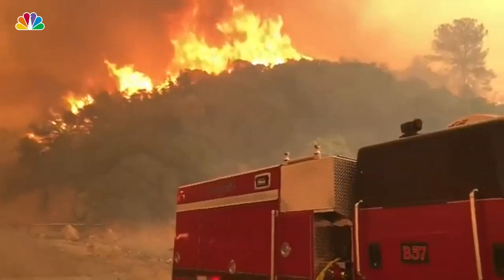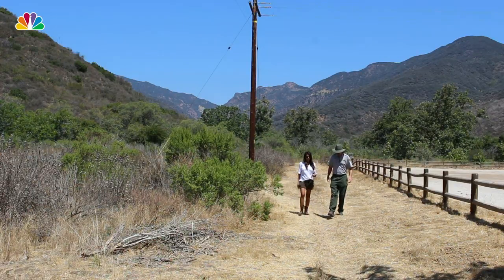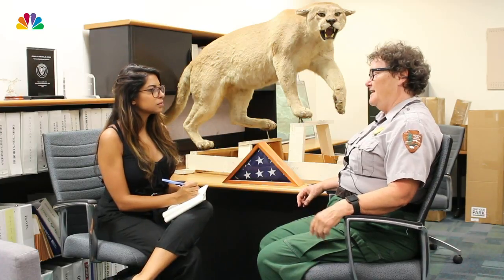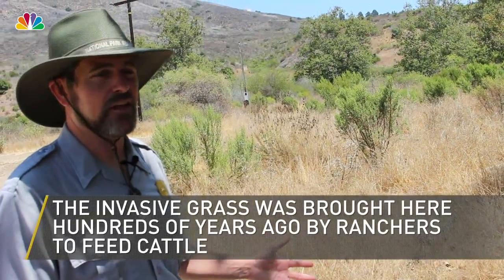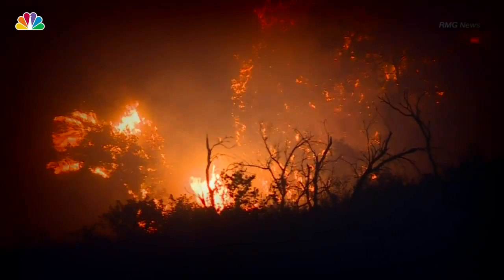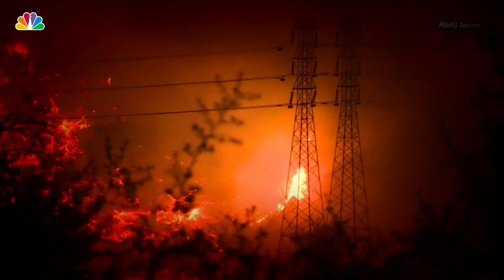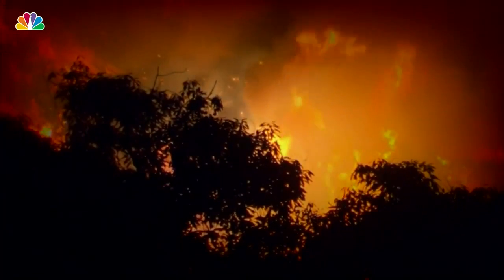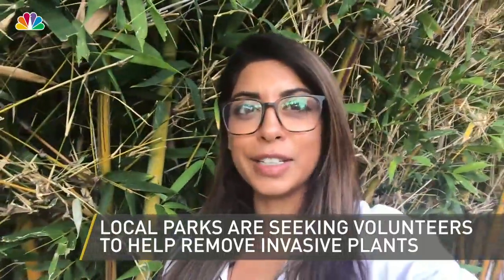Invasive Plants Could Exacerbate Wildfire Danger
Southern California is home to over 100 invasive plant species, many of which play a major role in the local wildfires, scientists say.